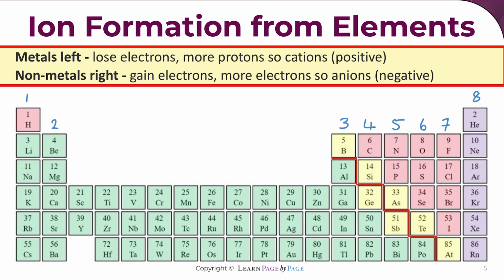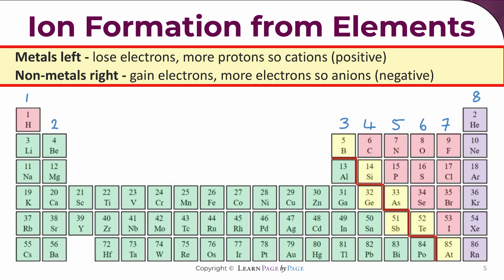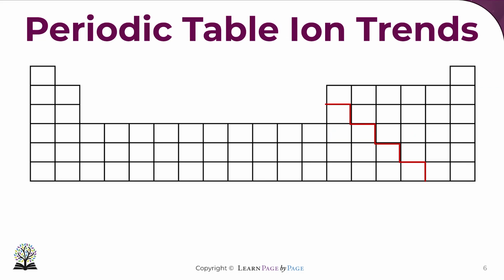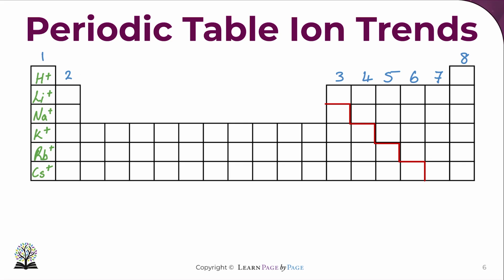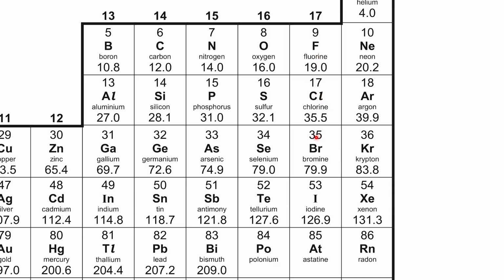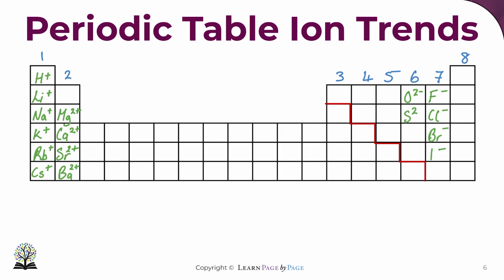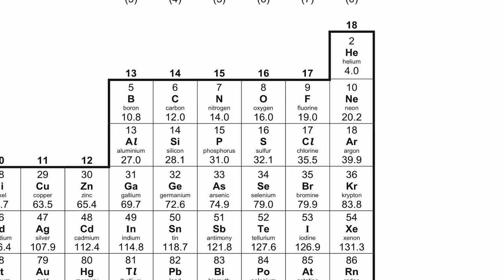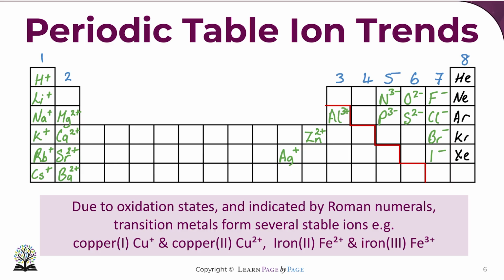Why Metals Form Positive Ions and Non-Metals Form Negative Ones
Ion formation from elements is a fundamental chemistry skill, and in this video you’ll learn how to use the periodic table as a guide to predict the charges of common ions. Starting with the metal–non-metal divide shown by the zigzag (staircase) line, we identify how metals lose electrons to form positive ions (cations) and non-metals gain electrons to form negative ions (anions). The video then builds a blank periodic table step by step, filling in the key ionic charges you must know for exams, including Group 1 and Group 2 metal ions and common non-metal ions such as chlorides and oxides. This approach is designed for UK GCSE and A-Level Chemistry, while remaining fully relevant to IB Chemistry, AP Chemistry, and major international exam boards, helping students understand ion formation conceptually rather than memorising lists.

Chapter Timestamps

00:00 Ion Formation from Elements
00:25 Metals vs Non-Metals on the Periodic Table
01:46 Group Number and Ionic Charge Explained
02:25 Filling in a Blank Periodic Table with Ion Charges
03:05 Group 1 Ions (Alkali Metals: +1 Ions)
03:35 Group 2 Ions (Alkaline Earth Metals: +2 Ions)
04:33 Group 7 Ions (Halide Ions: −1 Ions)
05:53 Group 6 Ions (Oxide and Sulfide Ions: −2)
06:15 Group 5 Ions (Nitride and Phosphide Ions: −3)
06:33 Noble Gases and Why They Do Not Form Ions
07:45 Aluminium Ion (Al³⁺) Explained
08:01 Transition Metals and Variable Ion Charges